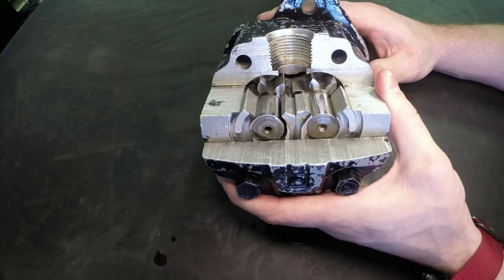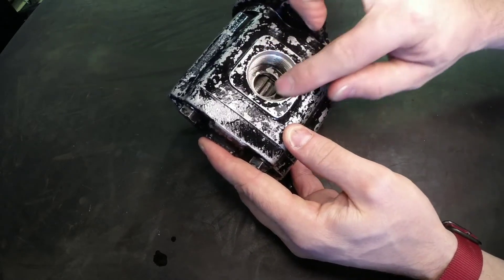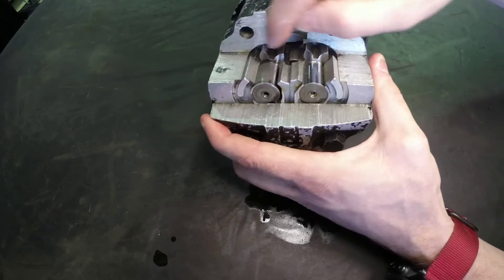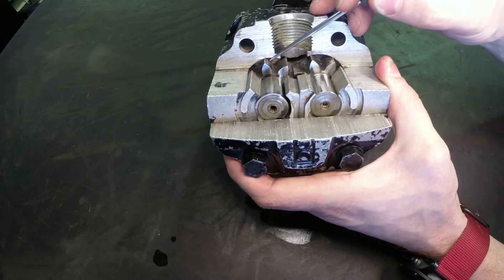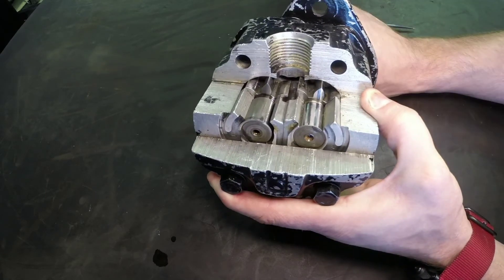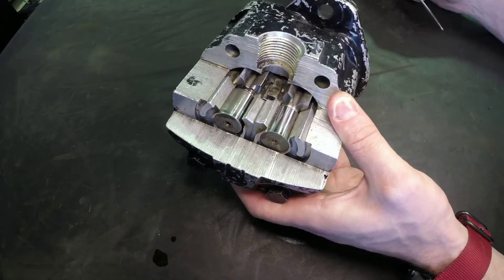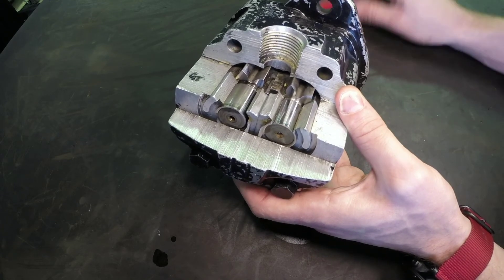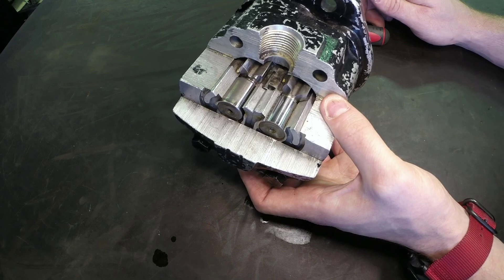Build and Operation of an External Gear Type Hydraulic Pump